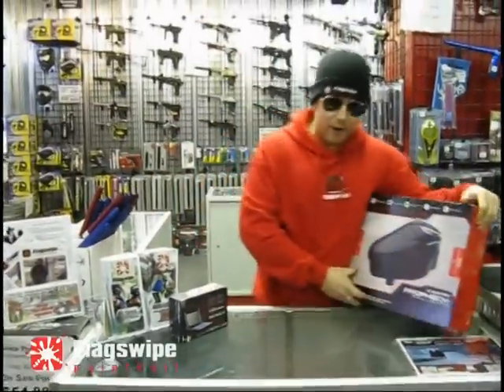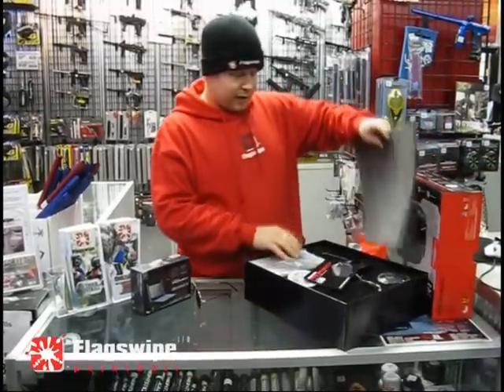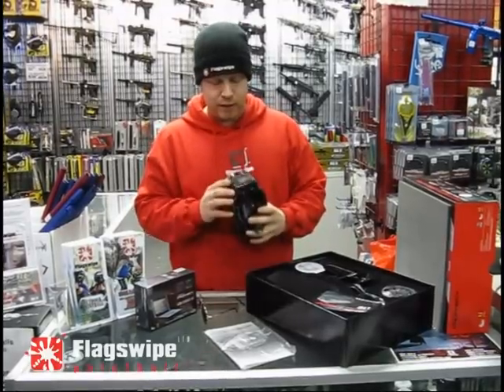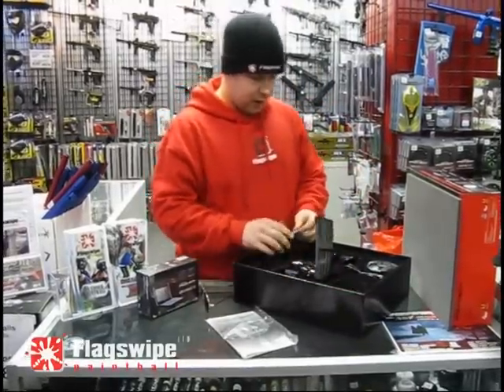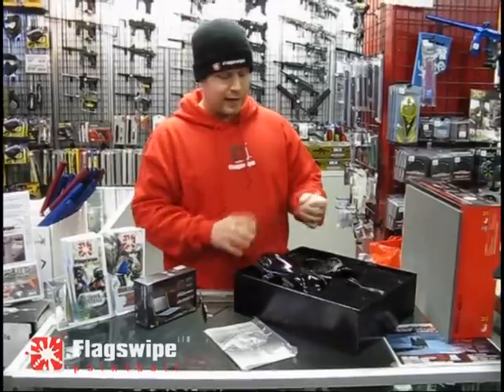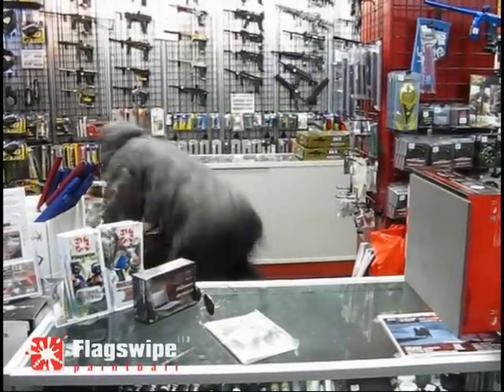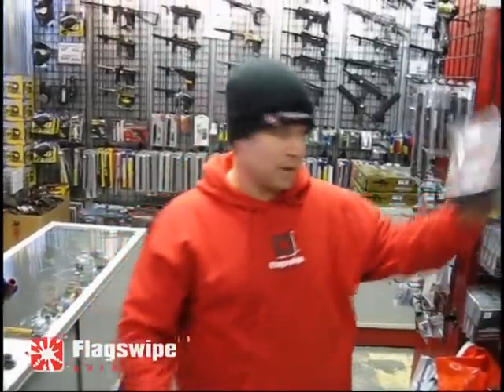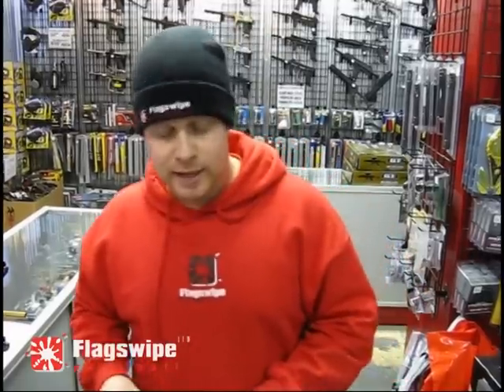Empire Prophecy LTD Loader System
Flagswipe Paintball brings you the Empire Prophecy LTD Ultimate Loader System.  This pack includes the loader, all three nose cones, the LTD Vici board upgrade and everything else in between.  A must have for any serious tournament player.  Great job guys!